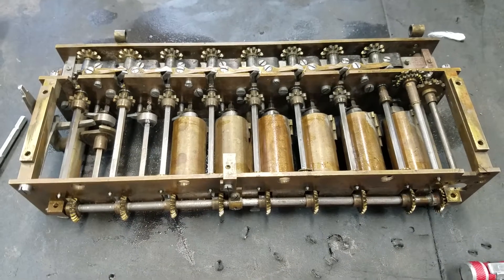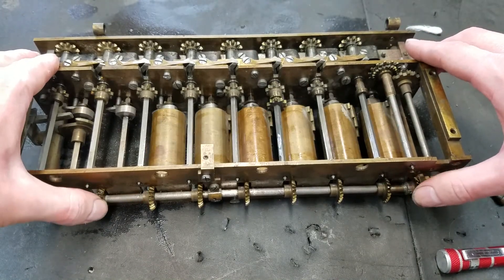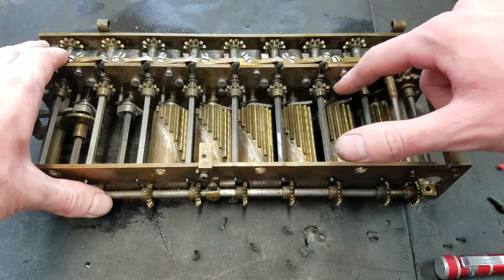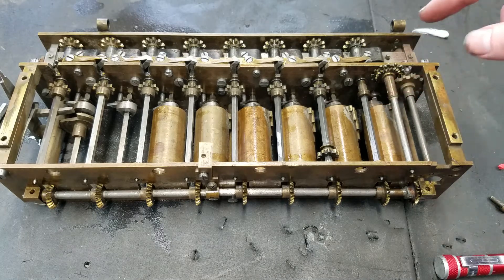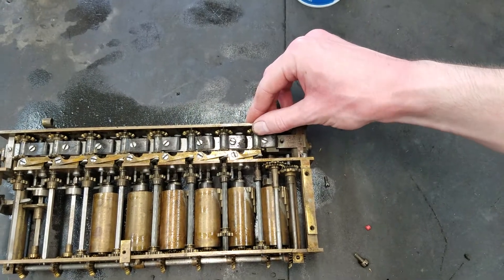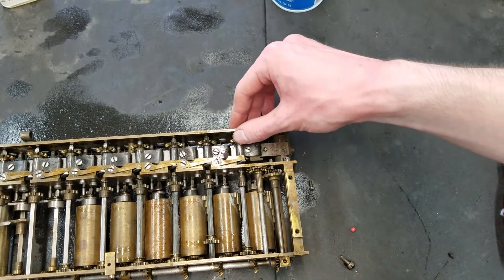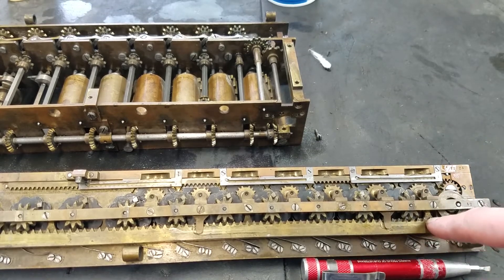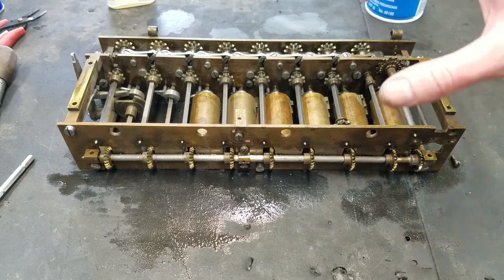de Colmar Arithmometer: How It Works/Mechanism Overview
Brief description and demo of how the de Colmar Arithmometer, the first calculator on the market, works. This version is the 1965 version, which is the most recognizable with a full counter register